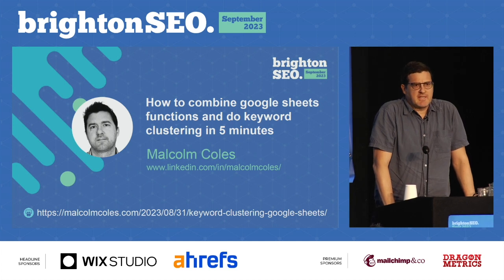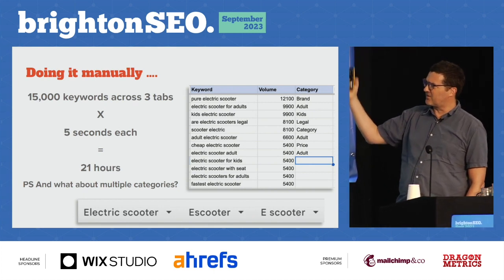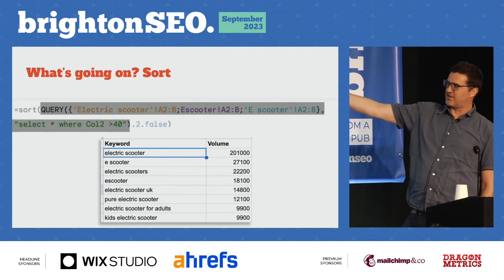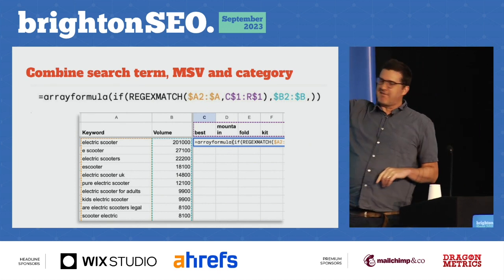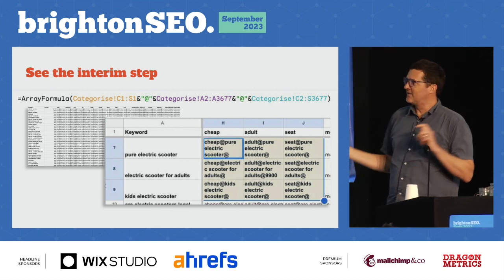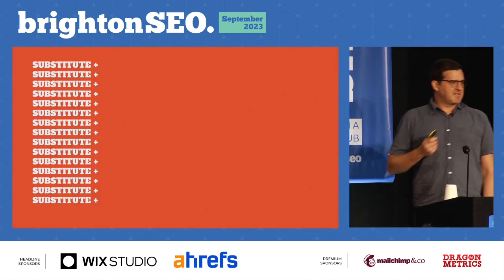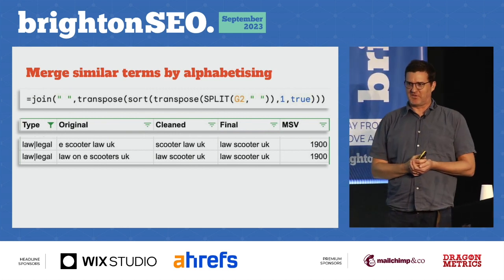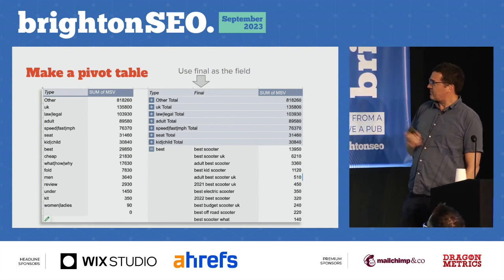Combine Google Sheets functions for keyword analysis - Malcolm Coles - brightonSEO September 2023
Malcolm will explain how to combine google sheets functions to make your life much easier - such as categorising keywords in under 5 minutes. Find out how to use arrayformula(), how to order keywords in a cell in alphabetical order to eliminate duplicates, and how to convert tabular data into column data so you can make pivot tables.